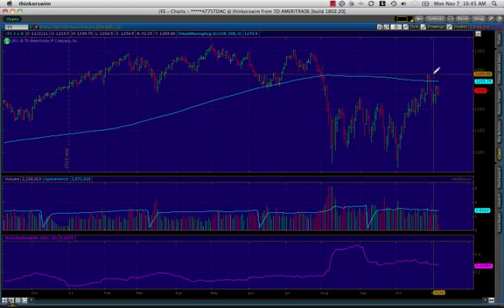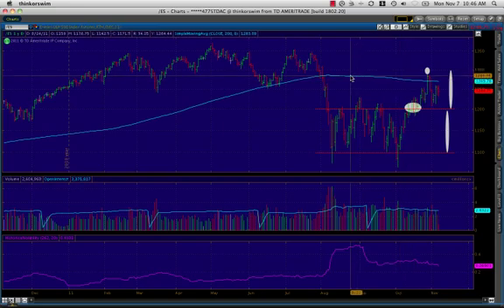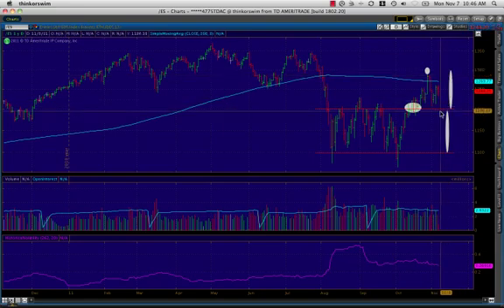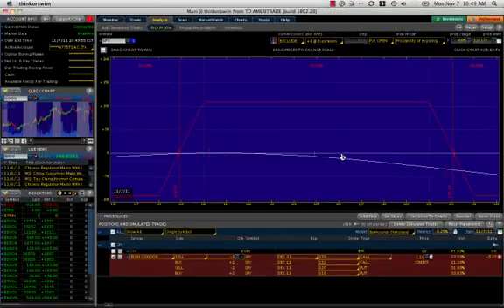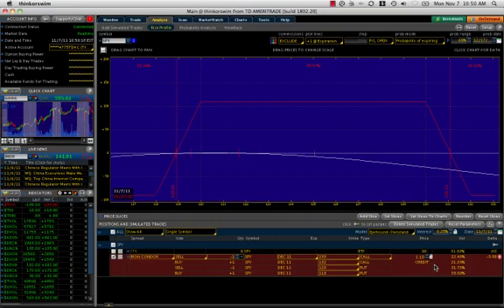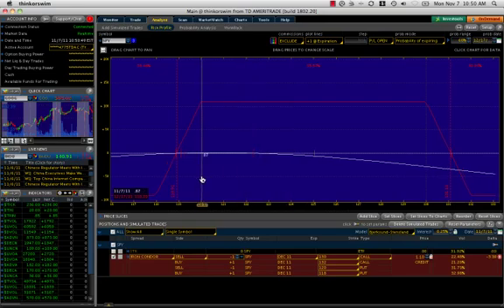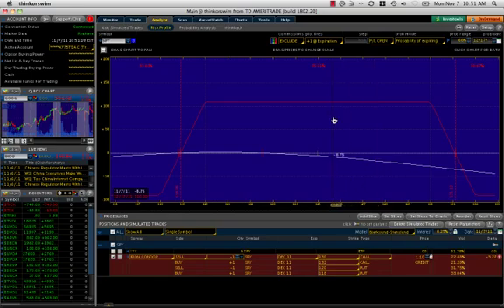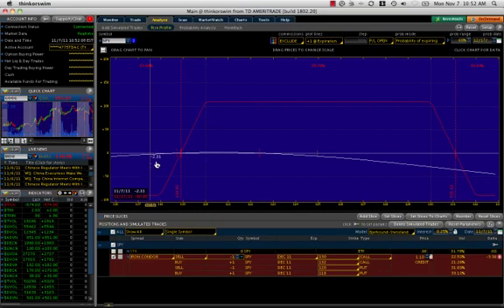Iron Condor Options Spread 'Trade Alert Video' example (NYSE: SPY)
This is a trade we sent to TickerTank Premier members back on November 7, 2011.  We exited the trade for +55.29% return on risk...beautiful! This video is being shared as an example of the analysis video members receive with an Iron Condor trade alert.

Visit tickertank.com and start a membership today!